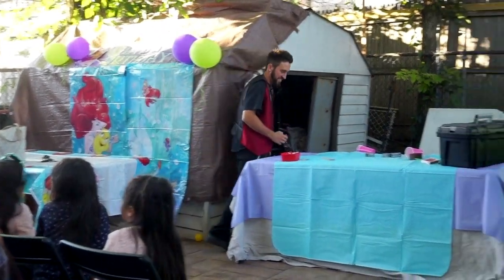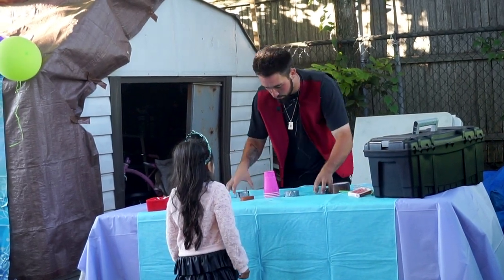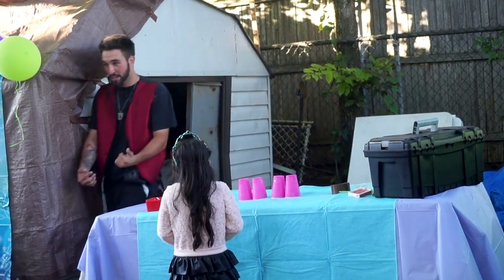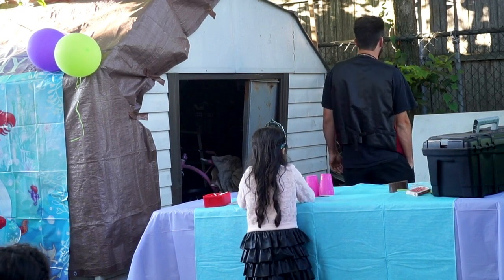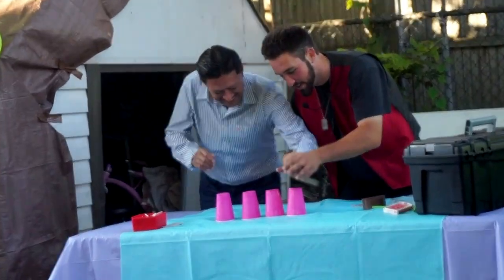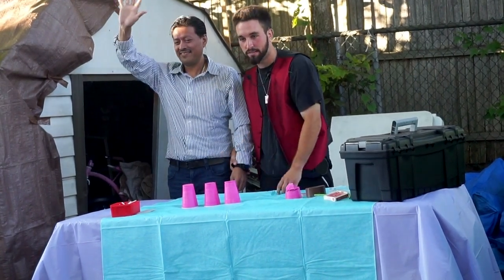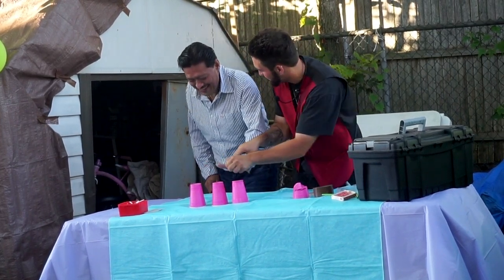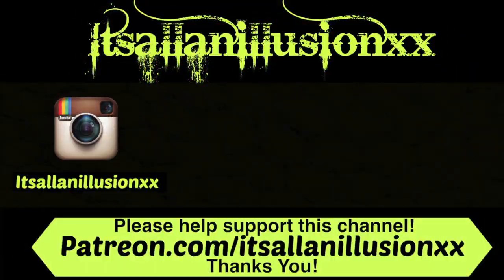Russian Roulette | Nail Under Cup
Artist: VNDTA
Track: Hands Up